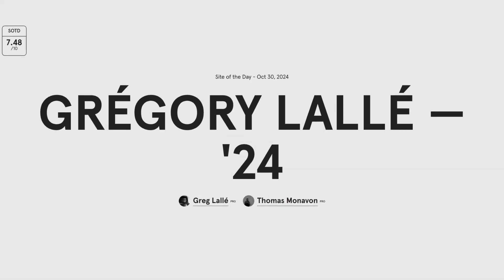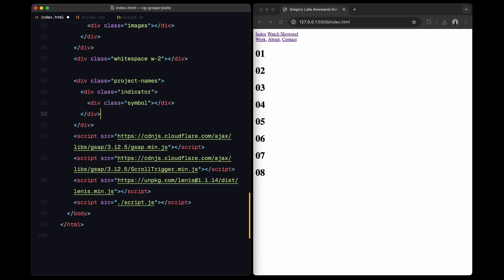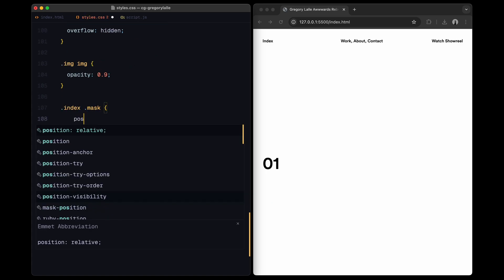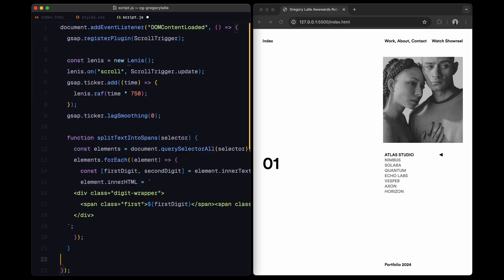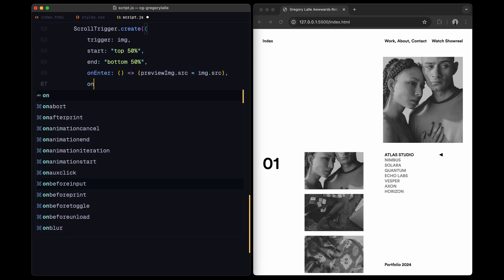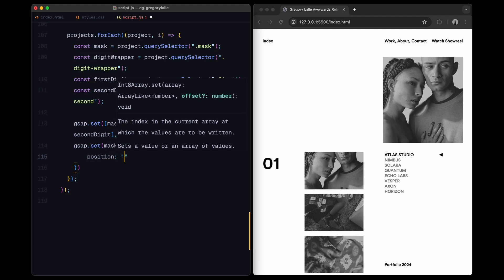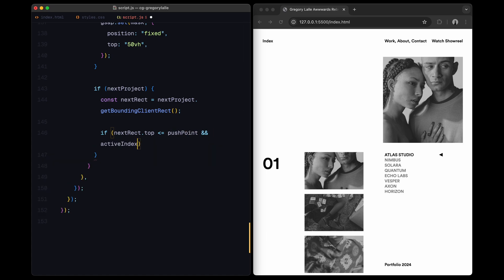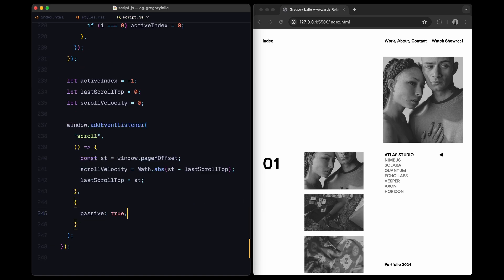Award-Winning Portfolio Scroll Animation To WOW Every Viewer (GSAP / ScrollTrigger)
Turn your portfolio page into a showstopper with this smooth, award-worthy scroll animation tutorial using HTML, CSS, JavaScript, GSAP & ScrollTrigger!